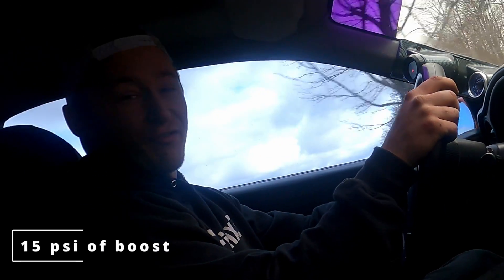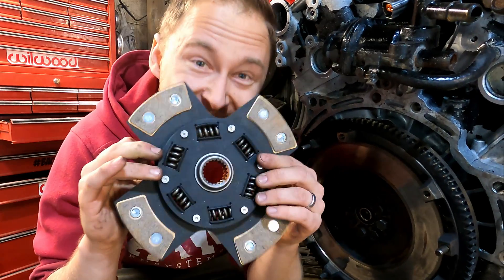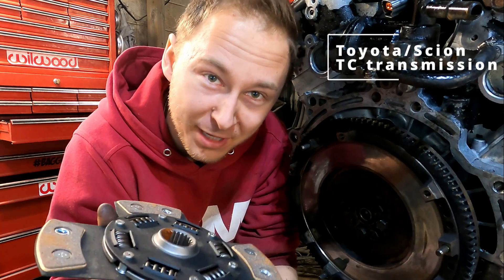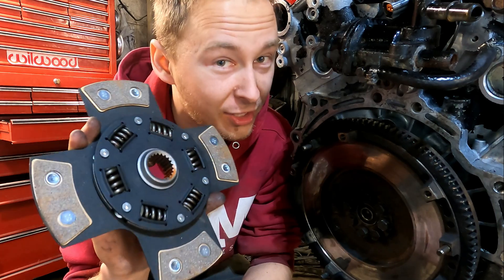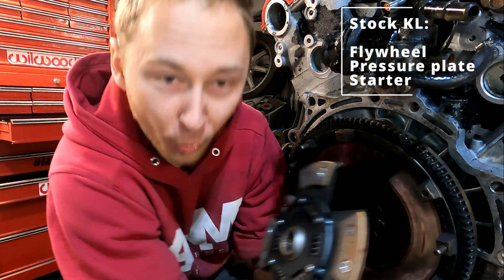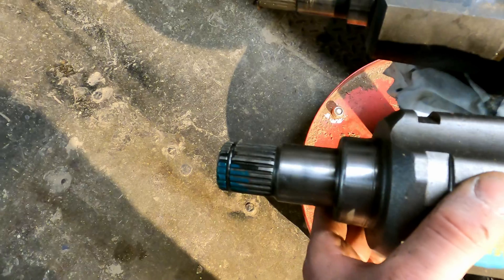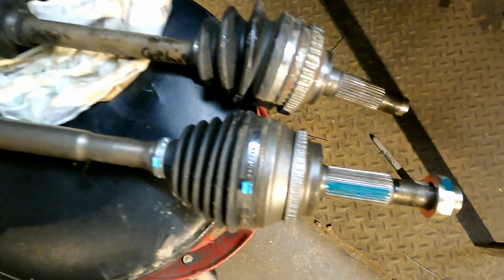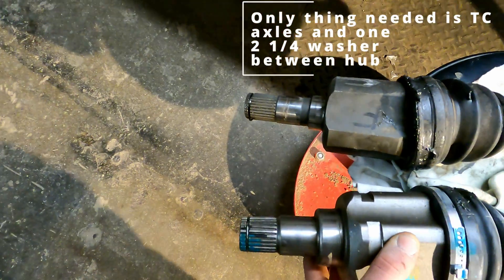V6 KL Adapter plate is done!! Budget BULLET PROOF Transmission for 750WHP (PROVEN at end of video)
Watch closely to find out what needs done for YOU to swap in a Toyota transmission that can hold HUGE power! you will not believe the difference in the way it shifts, its a HUGE game changer even for how quickly I can shift the car now!

this adapter plate I designed made works with SO MANY TRANSMISSIONS
look below

E153 Camry v6 3.93 final drive 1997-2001

E153 solara v6 3.93 final drive 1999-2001

E153 Mr2 turbo 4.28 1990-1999

E51 (older version e153) Mr2 supercharged 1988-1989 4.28 final drive

E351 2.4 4cyl Camry and solara 3.94 final drive t

2002–2009 Toyota Camry
2002–2008 Toyota Solara

E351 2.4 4cyl 4.23 final drive
2008–2014 Scion xB
2009–2012 Toyota Corolla (E140) XRS
2009–2013 Toyota Matrix XRS

E350 Scion tC 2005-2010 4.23 final drive